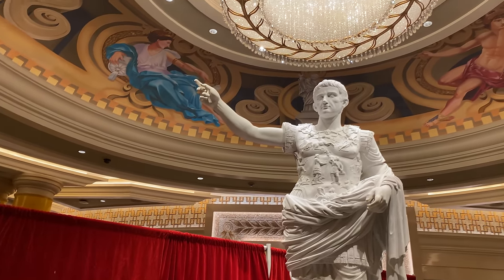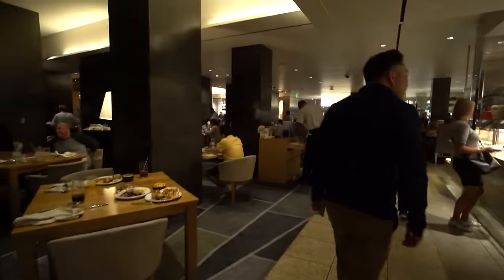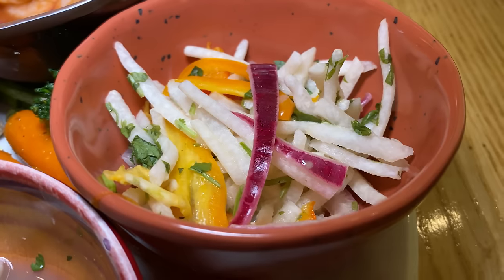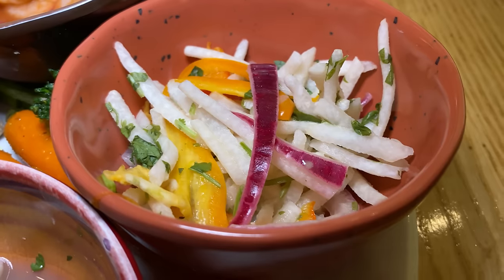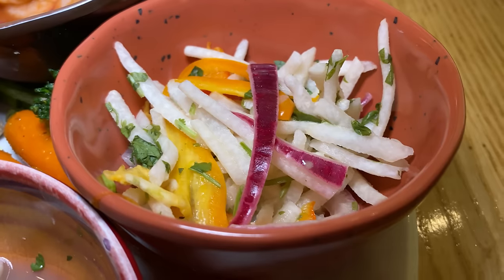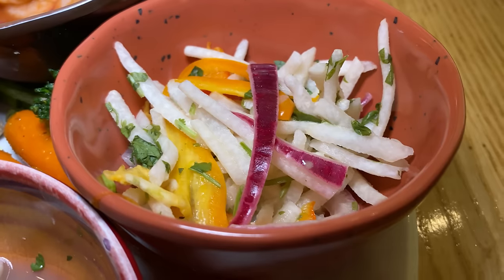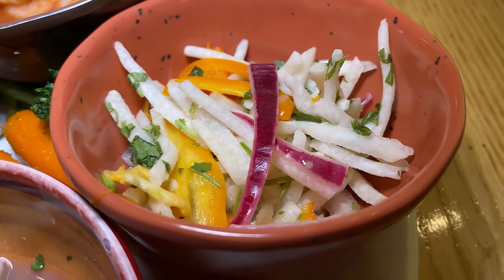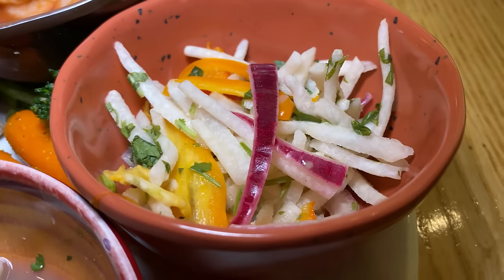#1 RATED LAS VEGAS BUFFET vs COMPETITIVE EATER ($75 Luxury Buffet) | LAS VEGAS'S BIGGEST BUFFET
The WORLDS BEST BUFFET? and THE BEST ALL YOU CAN EAT IN LAS VEGAS? Today we check out the famous bacchanal buffet at Caesars palace in Las Vegas. This is the biggest Buffet in Las Vegas, for one Buffet in America, and the number one Buffet in Las Vegas! Featuring a giant seafood buffet, a giant meat Buffet, a barbecue, asian Buffet, a Chinese food buffet, Filipino food, mexican food buffet, american food, and even a brunch Buffet, and other, legendary Buffet items, this has even been claimed the worlds best Buffet featuring over 500 different items! Serving everything from lobster, shrimp, fish, tacos, prime rib, this is the craziest buffet in Las Vegas! But is the most expensive Buffet also worth it? Is it America’s best buffet? Tune isn’t as we check out the famous bacchanal buffet at Caesars Palace Las Vegas with its $75 price tag this is not the cheapest buffet in vegas. this is a seafood challenge, a meat challenge, a buffet challenge, cheat meal and las vegas cheat day and vegas food tour all in one as we showcase las vegas's extreme foods! Or will we get kicked out of this buffet and cut off at this all you can eat?

Bacchanal Buffet

SEND ME STUFF :
Joel Hansen
RPO DUNDURN
HAMILTON ON L8P 0B5
CANADA

Pro Eater Vs LAS VEGAS'S BIGGEST BUFFET | And Maybe LAS VEGAS'S BEST BUFFET? #1 Buffet in Vegas
Las Vegas's CRAZIEST BUFFET ($75 Luxury Buffet) | LAS VEGAS'S BIGGEST BUFFET? #1 Buffet in Vegas

Las Vegas's CRAZIEST BUFFET Vs PRO EATER | LAS VEGAS'S BIGGEST BUFFET? #1 Buffet in Vegas

McDonald's LARGEST Meal Combo Ever!! (ft. Girlfriend)
THIS $90 PIZZA CHALLENGE HAS ONLY BEEN BEATEN ONCE!
Surviving Nepal!! Street Food, Tribes & Mad Honey!!
$10 vs $125 Food Truck Food in Austin, Texas!!
Taco Tour in Playa Del Carmen, Mexico!! Completely Different From Mexico City!!